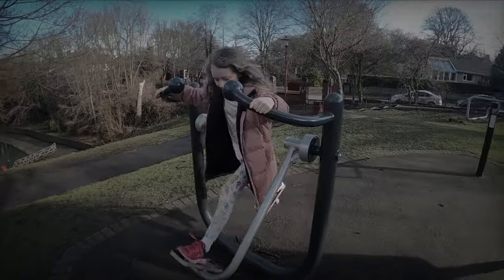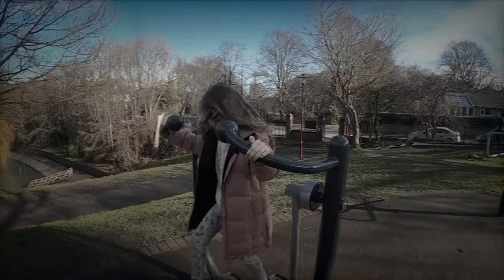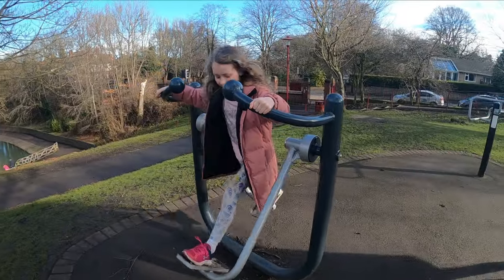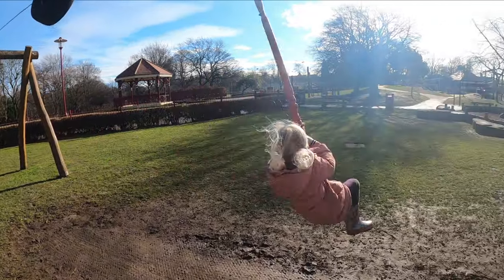Day 6, active recovery, sub 20min 5k in under 30days running challenge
A nice walk and an upper body workout should leave me well rested and ready for 5x1km pacers on day 7.